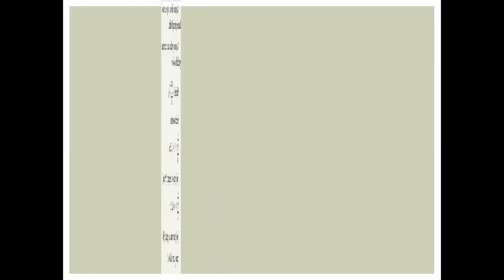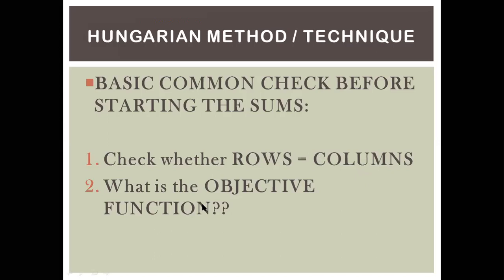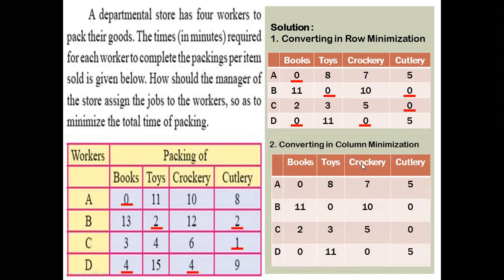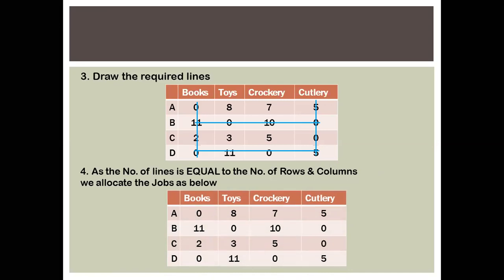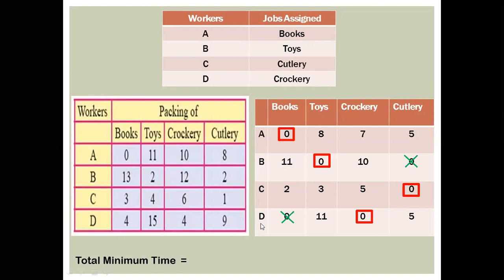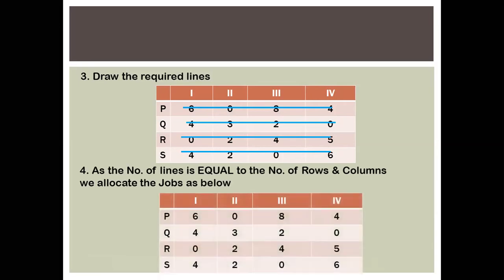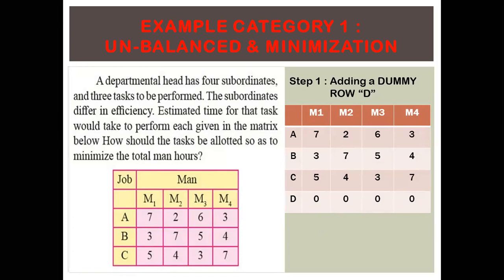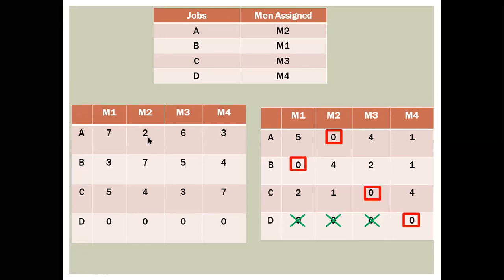Class 12 COMMERCE - Lesson No 7 - Assignment Problems - PART 2 Ex 7.1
Exercise 7.1
Sums on - 1. Balanced & Minimization
2. Un-balanced & Minimization (Dummy row or column)